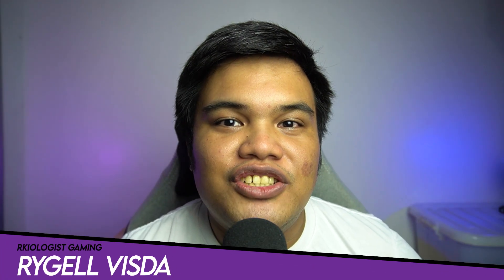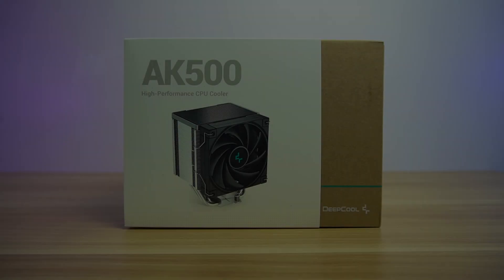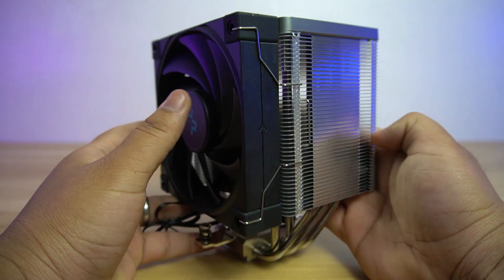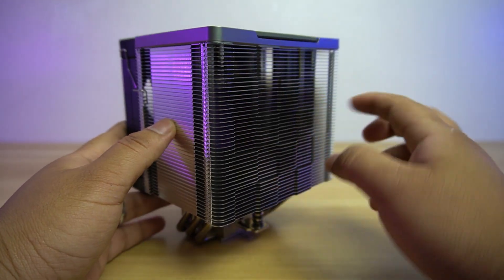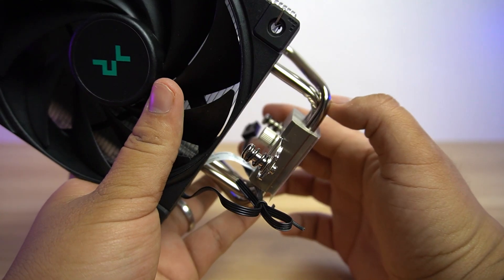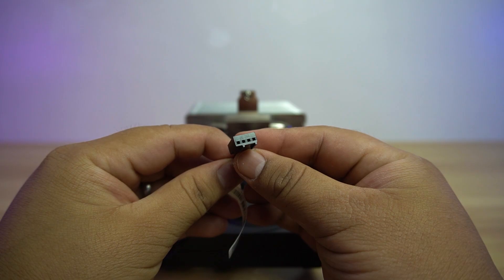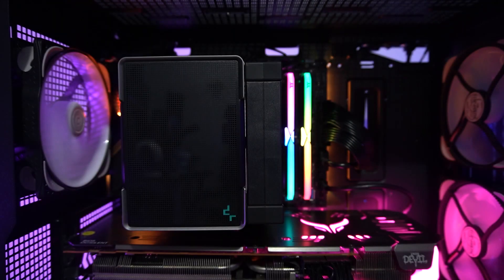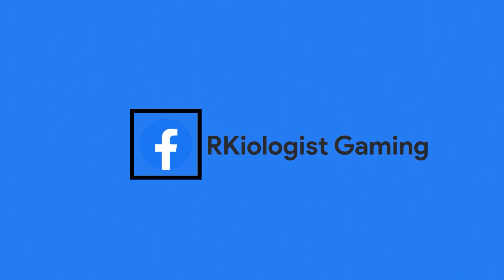DeepCool AK500 Air Cooler - Unboxing & Review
This is a short Unboxing & Review of the DeepCool LT520 AIO Cooler.

Test Bench:
DeepCool CH510 MESH DIGITAL Chassis
Thermaltake GF2 850W Power Supply
PowerColor Red Devil RX 6700 XT
Noiseblocker e-Loop-X Fans

Chapters:
0:00 Introduction
0:50 Unboxing
1:12 Specifications & Features
2:40 Air Cooler Installation
3:35 Benchmarks
3:49 Conclusion
4:40 Pricing
4:48 Ending

Attire by : TEE Series PH